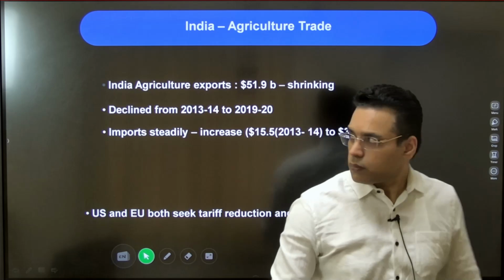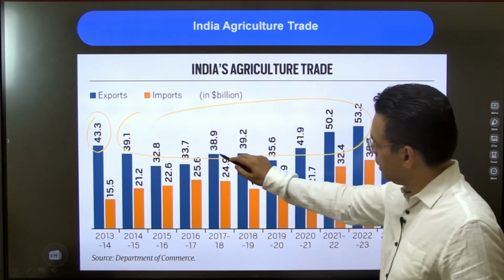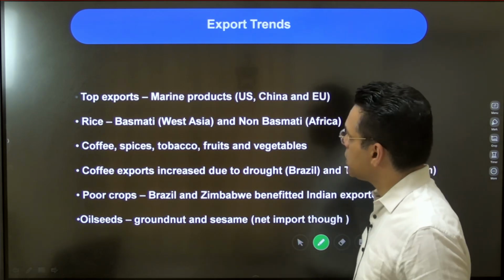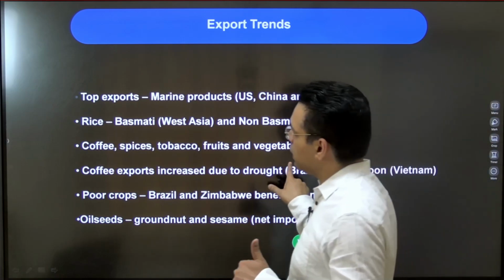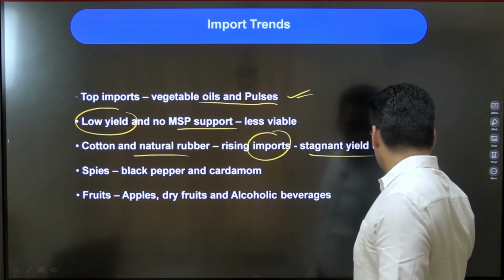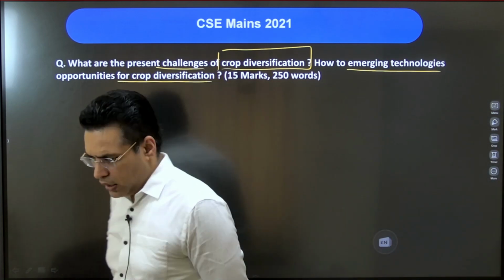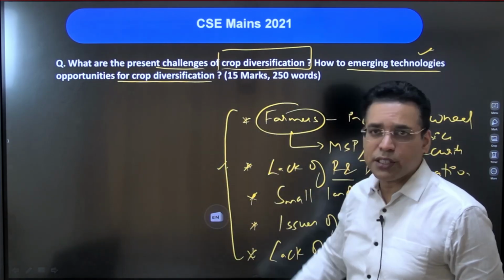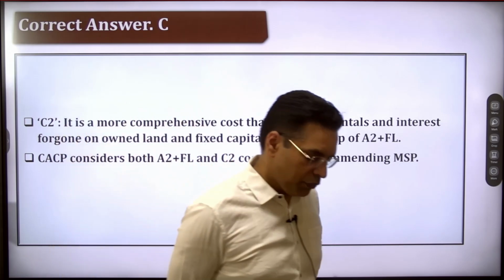IE Explained - How FTA's impact India's Agriculture Trade | UPSC CSE | India Vs Pakistan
Welcome to UPSC Prep with Pramod – Your Experienced UPSC Coach & Mentor!

Namaste Aspirants! I'm Pramod Singh, your dedicated UPSC Coach and Mentor with firsthand battle-tested experience: I've appeared in 3 UPSC Mains and 2 CSE Interviews. Specializing in Economics and General Studies (GS) guidance, I combine deep exam insights with a passion for transforming your dreams into reality – helping serious CSE aspirants conquer the toughest exam in India through smart strategies, conceptual clarity, and unbreakable motivation.

📌This channel is your ultimate hub for exam-oriented preparation:
✅In-depth Economics & GS strategy videos (Polity, History, Geography, Environment, Current Affairs)
✅Important Real-world Current Affairs analysis (e.g., economic crises, growth strategies)
✅Prelims & Mains mastery: NCERT techniques, answer writing, CSAT tips
✅Productivity hacks, time management, stress relief, and powerful motivation
✅Interview guidance: DAF mastery, hobbies, service preferences, and personality development

📖Proven Success Stories from My Mentorship & GS Foundation Students of last 2 years :
🏆Smriti Mishra (AIR 4, CSE 2022) – GS Foundation Student
🏆Ruhani (AIR 5, CSE 2023) – Mentorship Guidance
🏆Rajendra Bishnoi (AIR 161, CSE 2023) – Mentorship Student
🏆Apurva Sinha (AIR 163, CSE 2022) – GS Foundation Student
🏆Nadia Abdul – GS Foundation Student (Selected in CSE 2022 & 2024)
🏆Dinesh Vishnoi (AIR 265, CSE 2024) – GS Mentorship
🏆Neelesh Kumar (AIR 621, CSE 2024) – GS Mentorship

These inspiring ranks are a testament to the transformative power of focused, personalized mentorship – turning hard work into top results!

How to Crack UPSC CSE in Your 1st or Next Attempt?
Dear warrior, imagine the overwhelming joy of seeing your name in the final list – that proud moment when years of silent struggles, sleepless nights, and unbreakable determination pay off! It's not a distant dream; it's YOUR destiny waiting to be claimed. Thousands fail not because they're incapable, but because they lack the right guidance and fire within.

With my mentorship – forged from my own 3 Mains and 2 Interviews journey, and proven by toppers like AIR 4 Smriti Mishra and AIR 5 Ruhani – you'll ignite that fire: Build laser-focused strategies, conquer fear and doubt, rise stronger from every setback, and charge towards victory with unshakeable confidence. Feel the thrill of mastering tough concepts, the relief of smart revision, and the triumph of outsmarting the competition. You deserve to serve the nation as an IAS/IPS officer – don't settle for "next time." This attempt can be YOUR breakthrough! Let's turn your burning aspiration into glorious success – together, we'll make it happen!